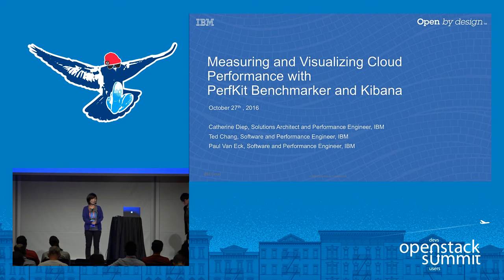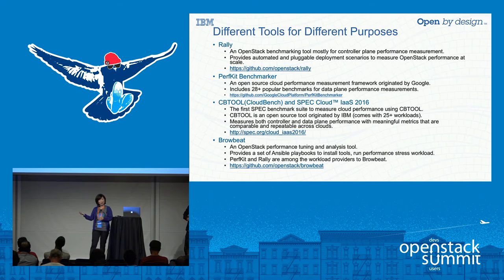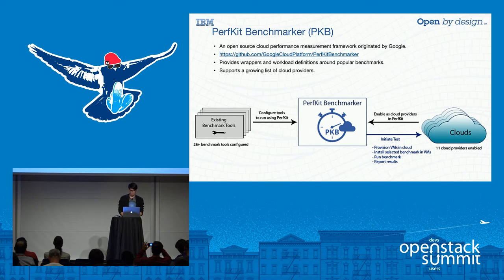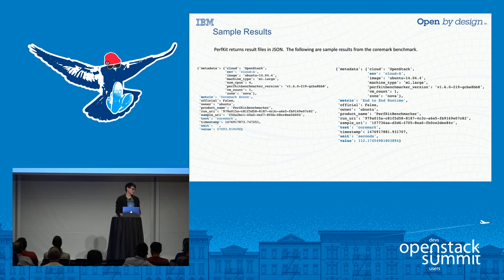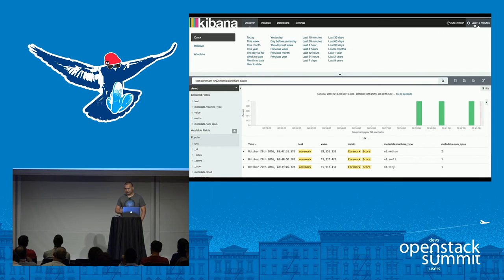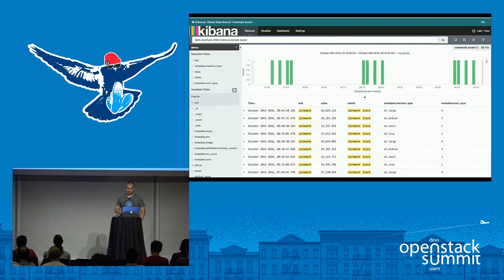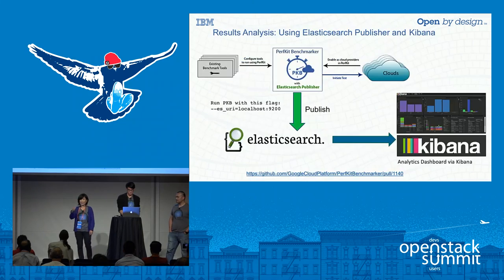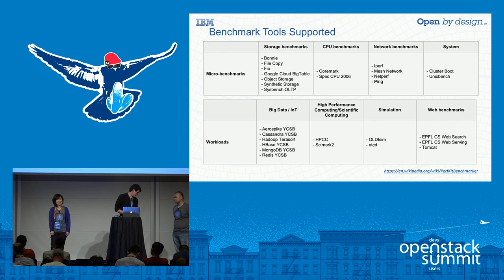Measuring and Visualizing Cloud Performance with PerfKit Benchmarker and Kibana?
At times, the need for an effective tool to evaluate the data plane performance of cloud environments becomes important. For example, you may want to compare and validate the performance of certain workloads on your cloud after an update. In this talk, we detail how we can leverage three open source tools to easily satisfy this need.1. Google PerfKit Benchmarker: A benchmarking tool geared towards data plane performance measuring. This is in contrast to Rally, a Benchmark-as-a-Service project fo